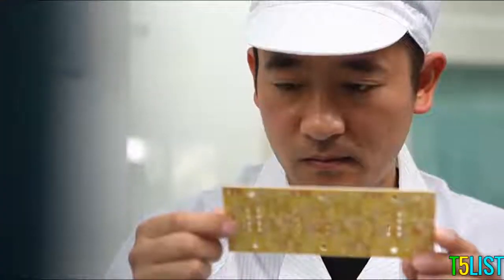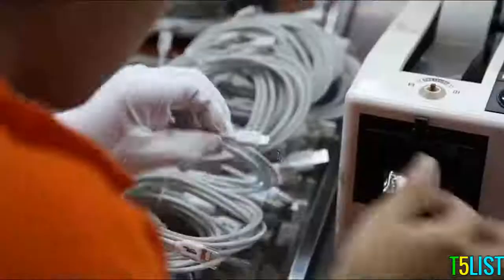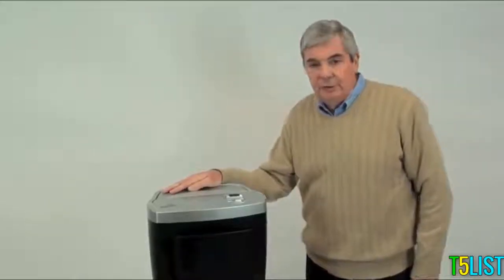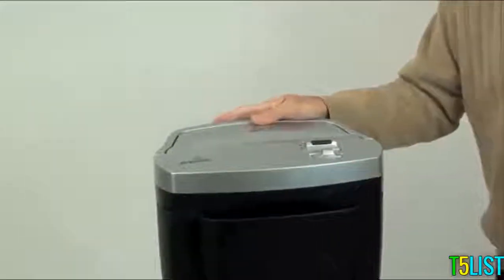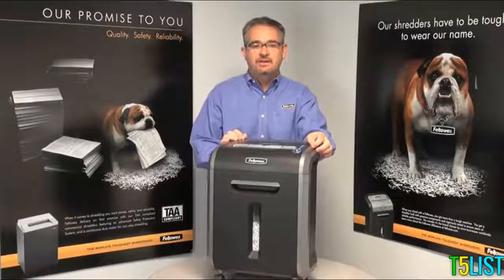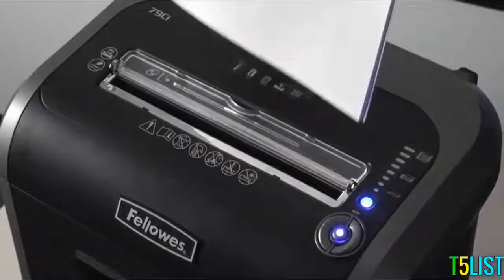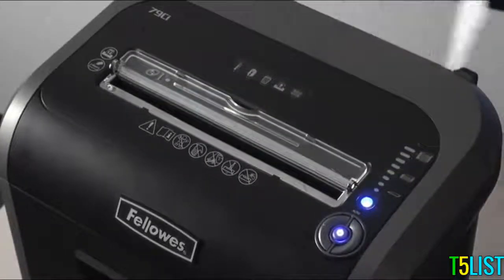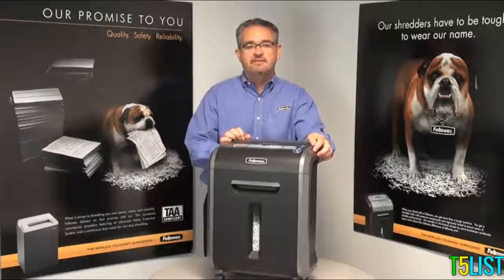Top 3 Best Paper Shredder Reviews In 2020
3. AmazonBasics 12-Sheet

2. Fellowes Powershred W11C

1. Fellowes Powershred 79Ci

Any way ,This video have made based on my personal opinion, and i have also tried to select the best paper shredder 2020.